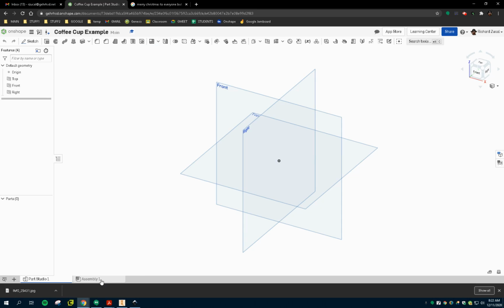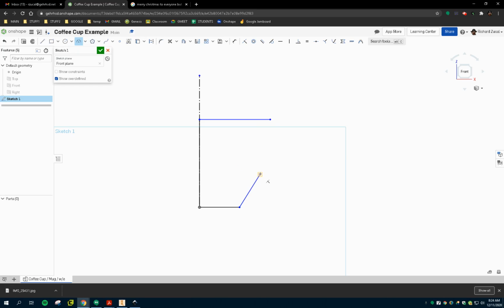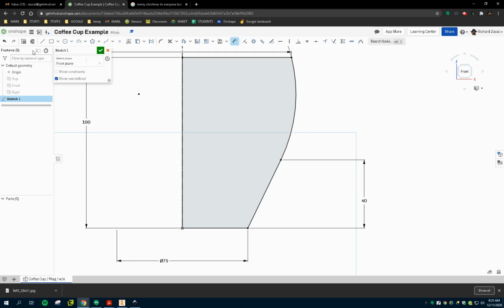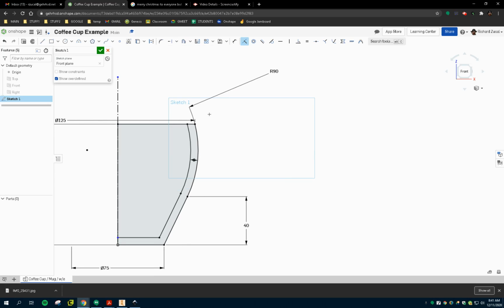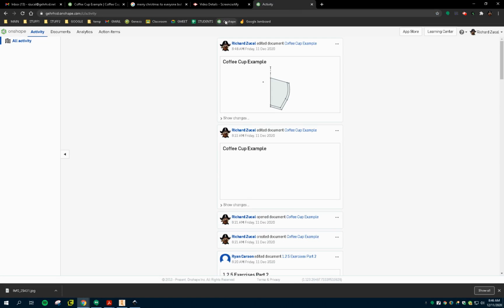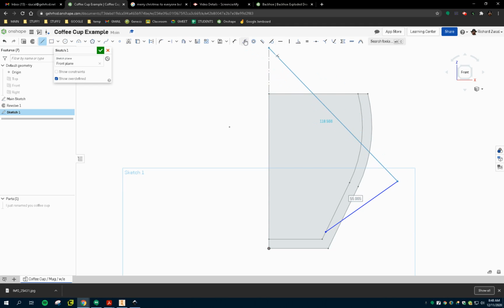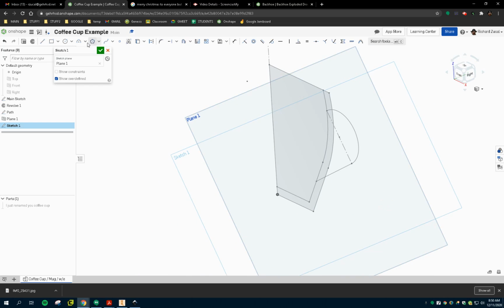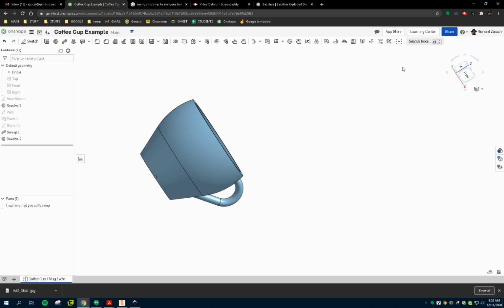Onshape: Exercise - Coffee Cup